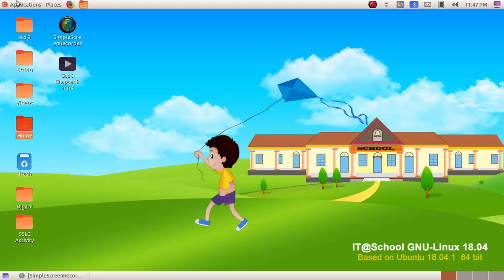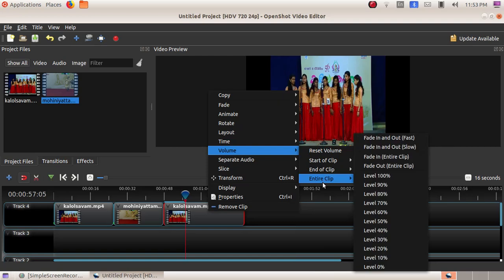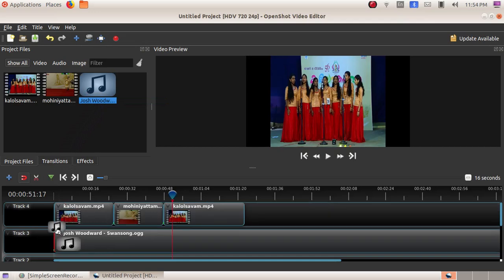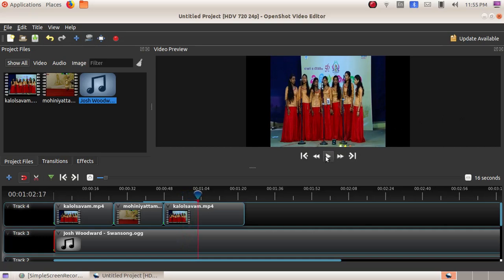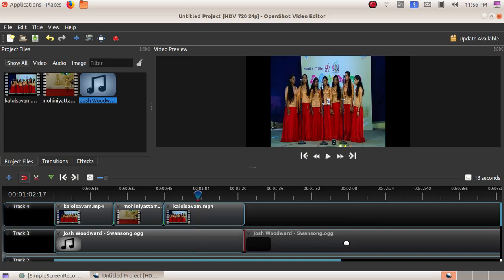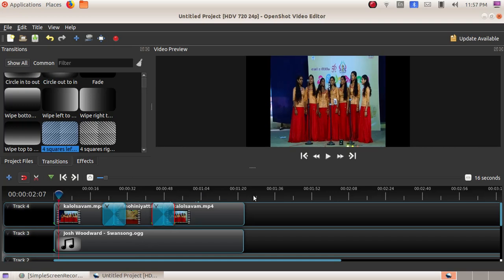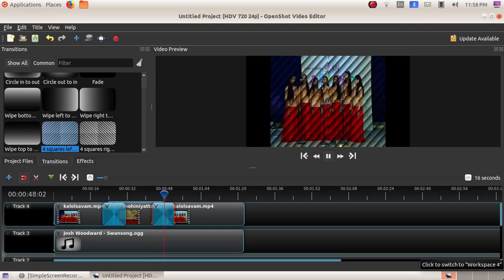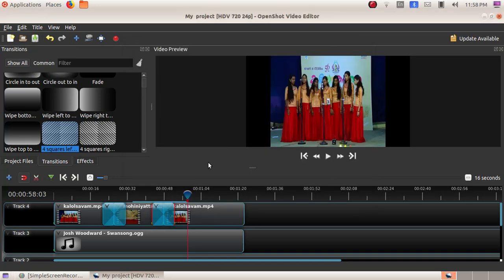IT | Std 9 | Chapter 9 | Video Editing | Part 2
A video based on chapter 9 of ICT textbook of Std 9 , Video Editing